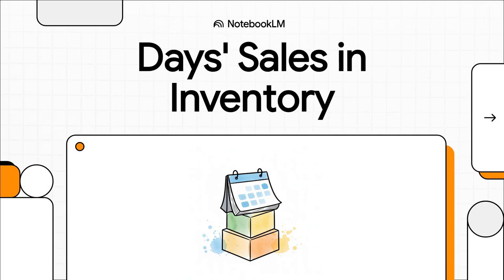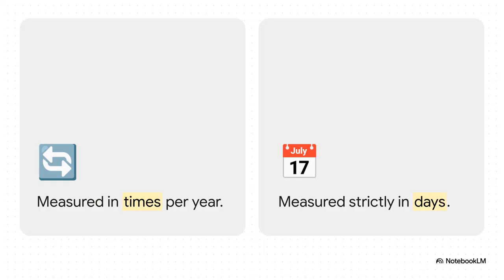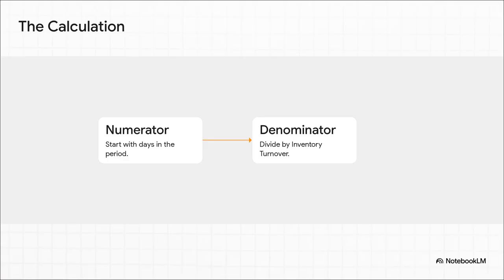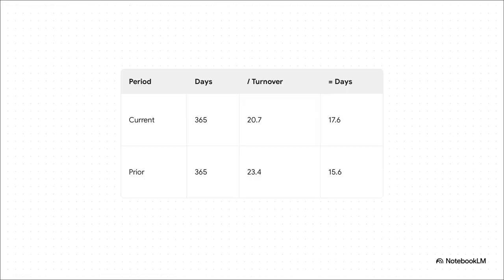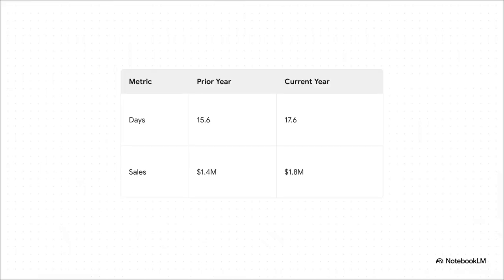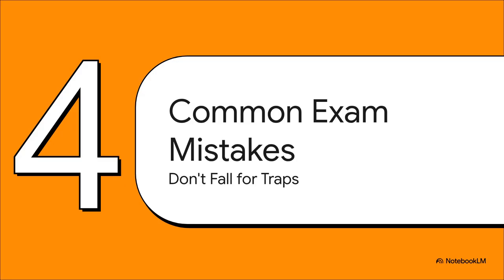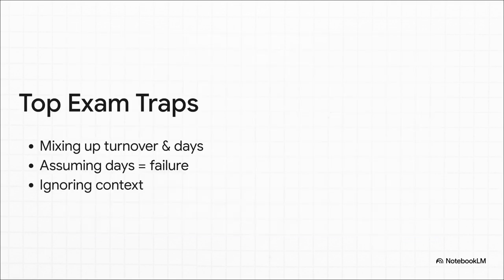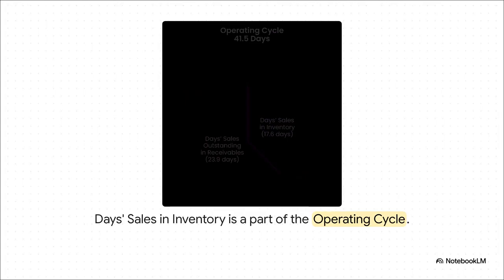Days’ Sales in Inventory for Exam Questions | CMA Part 2